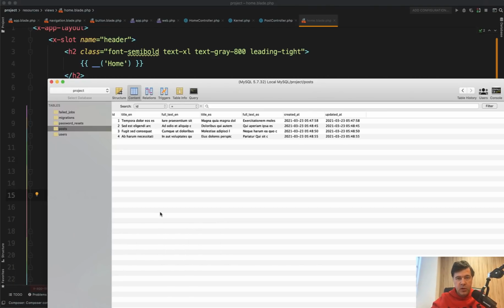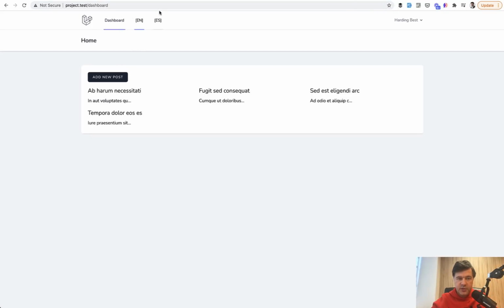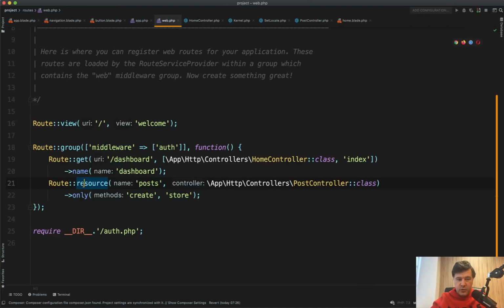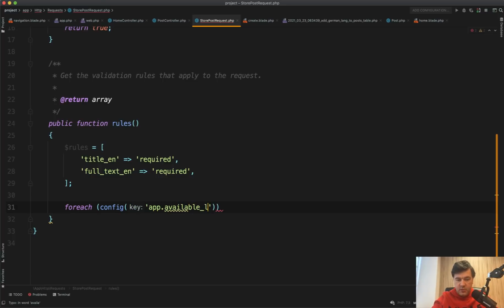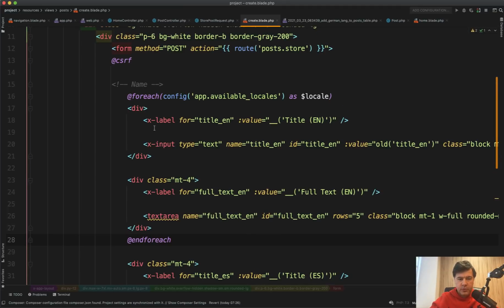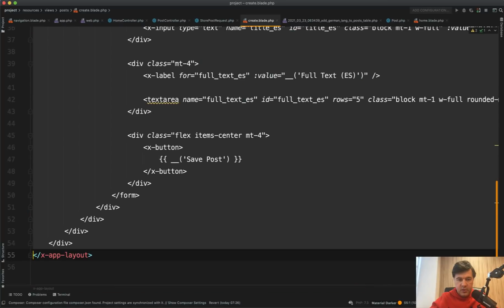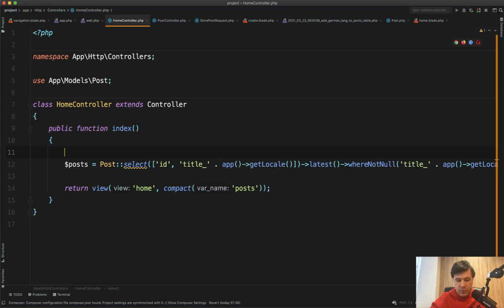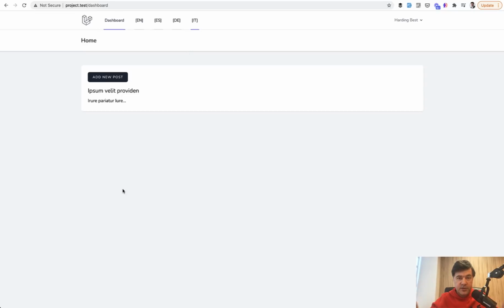Multi-Language Laravel: Part 2 - DB Models with "title_en"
In this video, I'm testing in live-coding mode, whether it's bad to have DB fields like "title_en" and "full_text_en" in the DB table. What do you think, do you agree with my opinion?